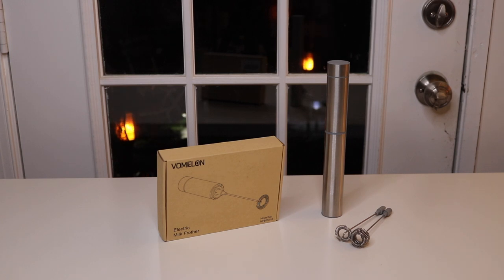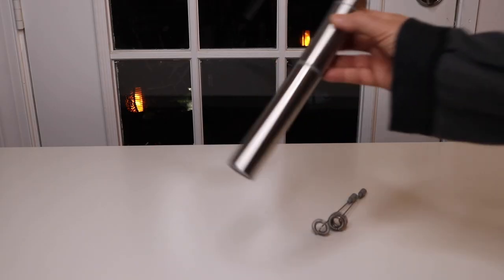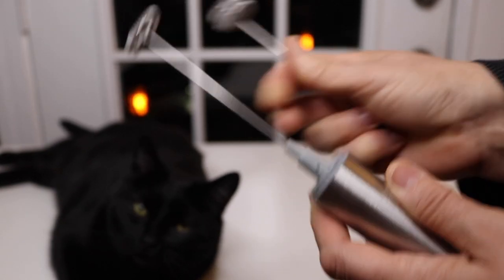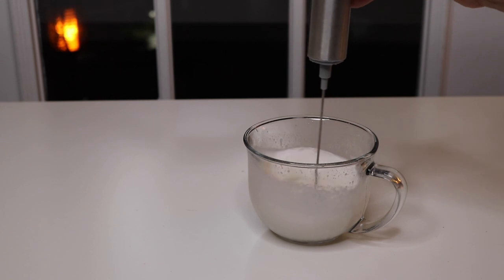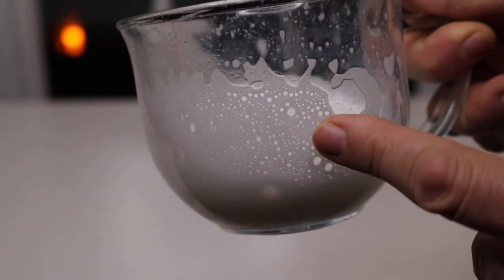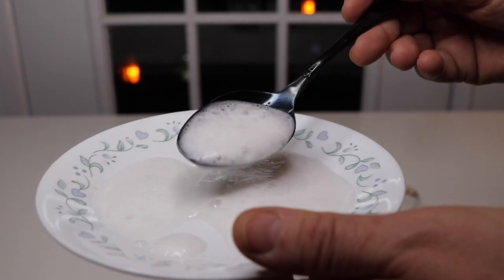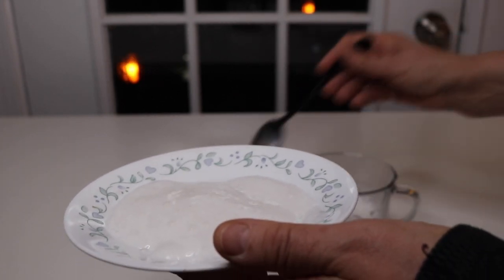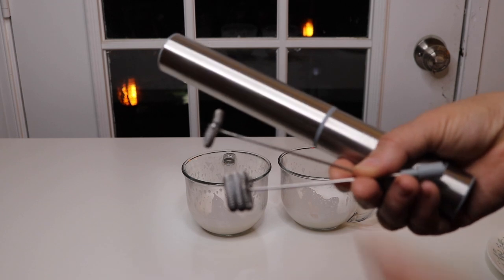VOMELON ❤️ Portable Travel Milk Frother - Review ❤️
VOMELON - Portable Travel Milk Frother - Review ❤️ Zona Reviews ❤️ - Product Reviews, Demos & Unboxings - ❤️ Get it

 ❤️ -- My Store -- ❤️

Electric Portable Cooktop.
Induction Portable Cooktop
Food Processor.
Large Citrus & Pomegranate Juicer.
Juicer   -- NAMA J2
Stand Mixer (K45ss)
Pressure Cooker - One Pot.
Salad Spinner.
Mandoline Large.
Vegetable Spiralizer
Vegetable Peeler.
Vegetable Y Peeler Set
Salt Box.
Pepper Mill
Squeeze Bottles
Squeeze Bottles.
1/2 Sheet Bake Pans
1/4 Sheet Bake Pans
Cake Pans
Non-Stick Silicone Baking Mat
Wire Cooling Racks.

                                            Zona Kayla